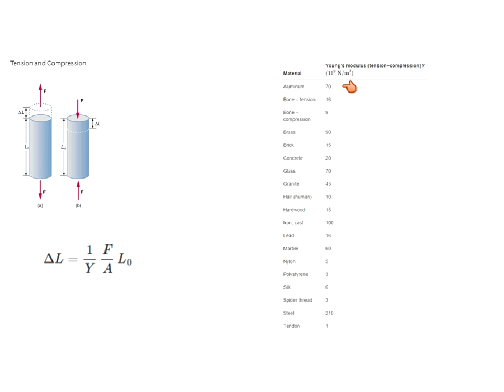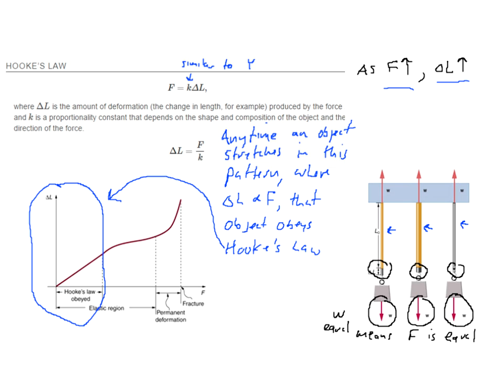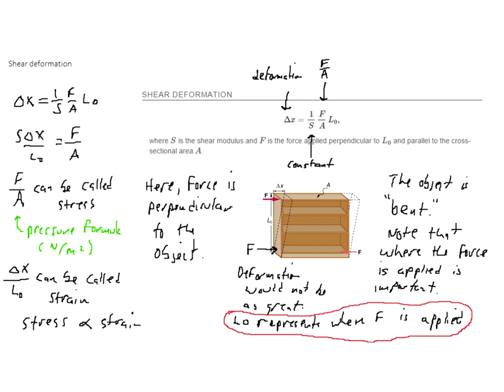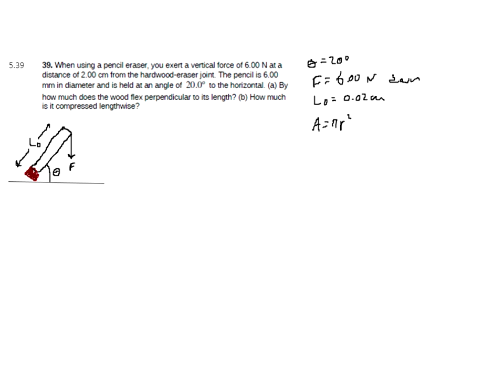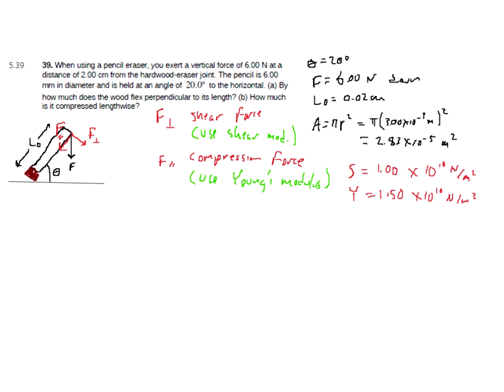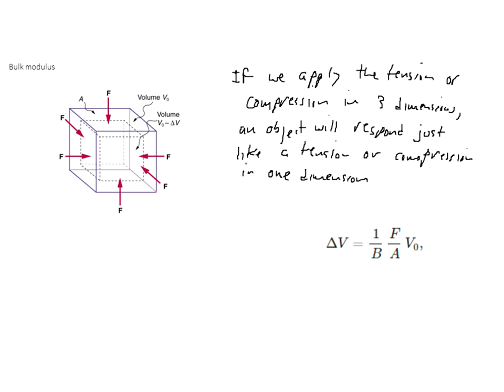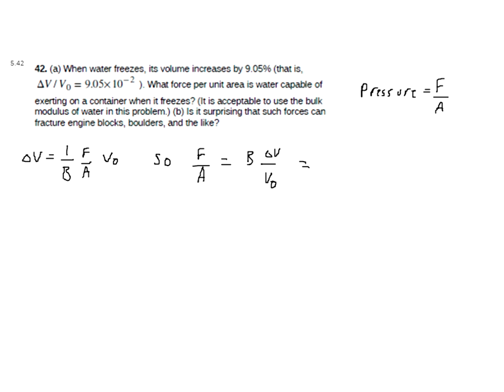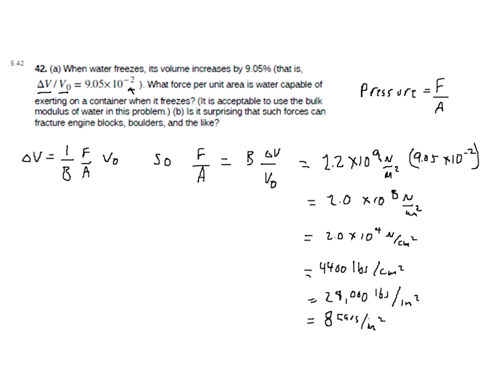Applications to Newton's 2nd Law including stress and strain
Solving problems dealing with stretching, compressing, and shear forces.